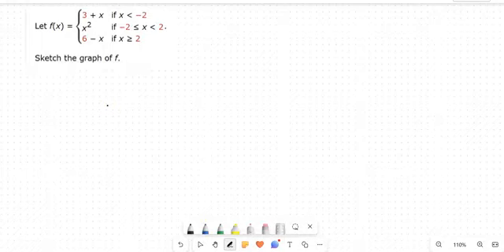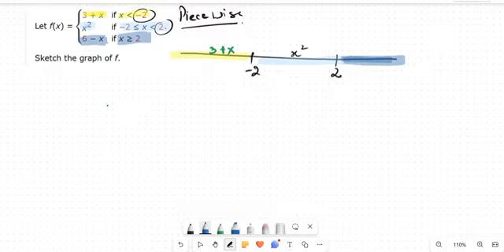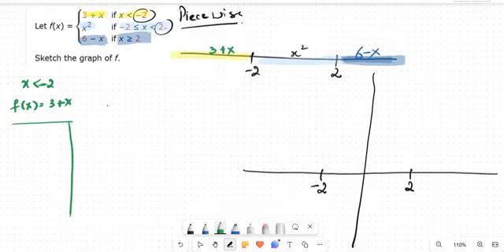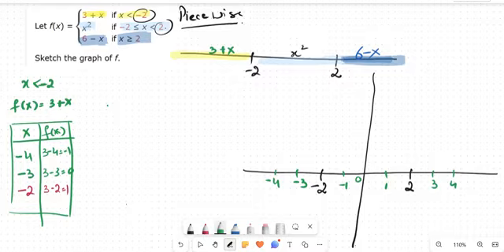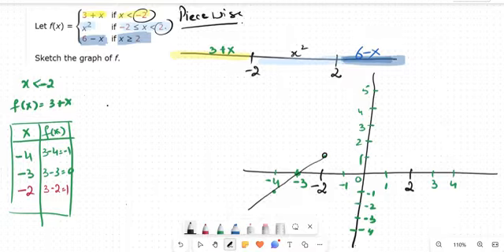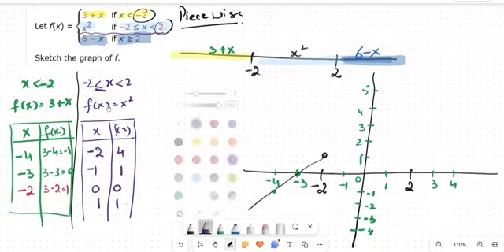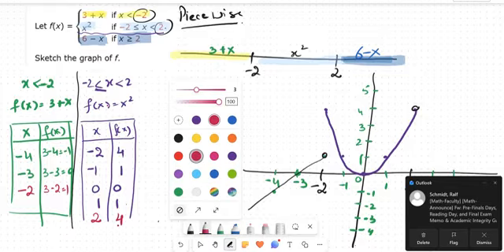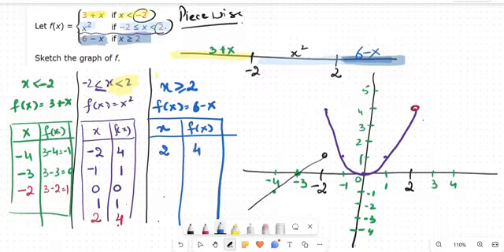Math1710 Section 1.5 Example 1(graph of a Piecewise defined function)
Sketch the graph of a Piecewise defined function